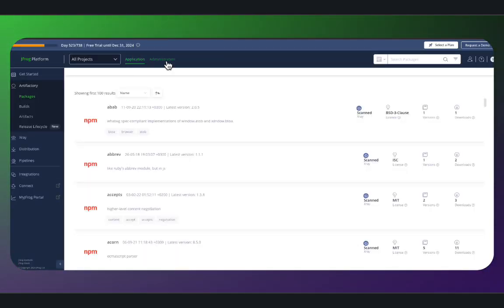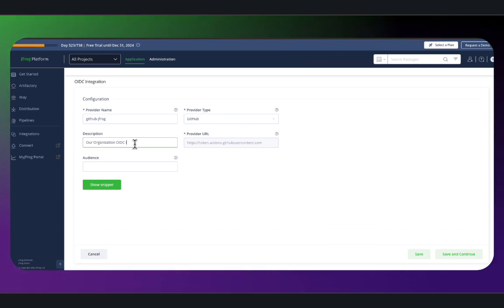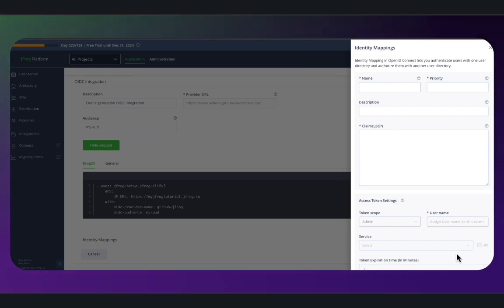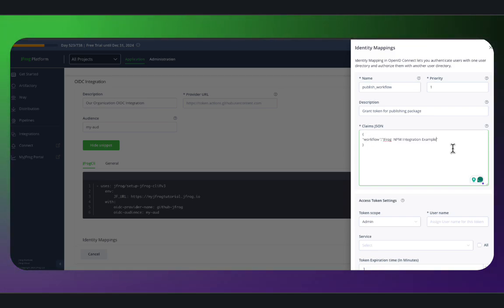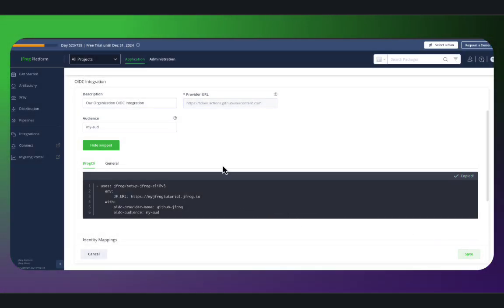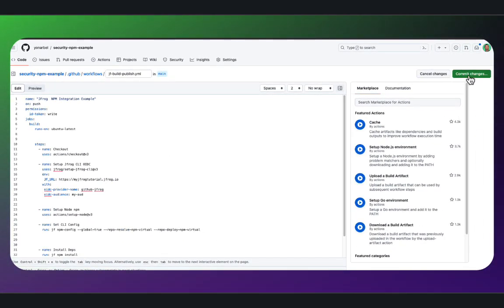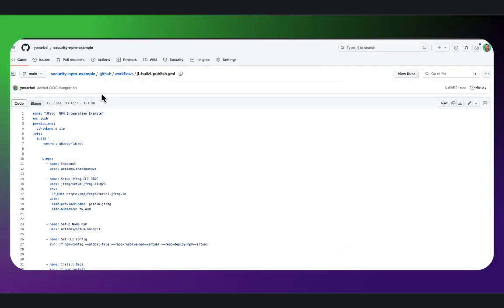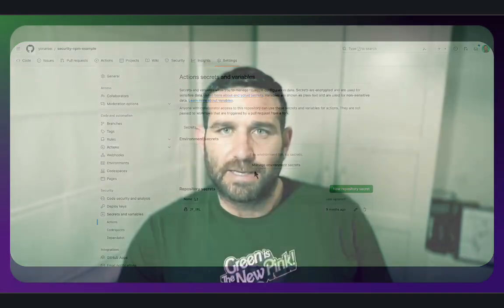GitHub Actions with OpenID Connect (OIDC) and JFrog - UPDATED!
JFrog’s integration of OpenID Connect (OIDC) with GitHub Actions enables users to establish a trust relationship between their GitHub Actions and the JFrog Platform.

The result is a more efficient and secure token management system, eliminating the need for manual token creation for each GitHub Action. In this video, Yonatan Arbel, Developer Advocate at JFrog, provides a short intro and a how-to demonstration of this integration.